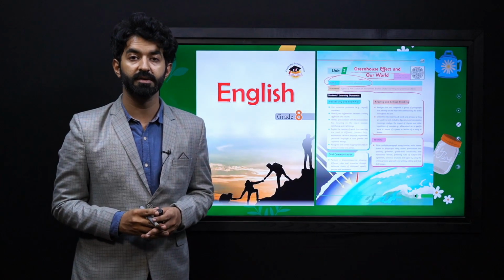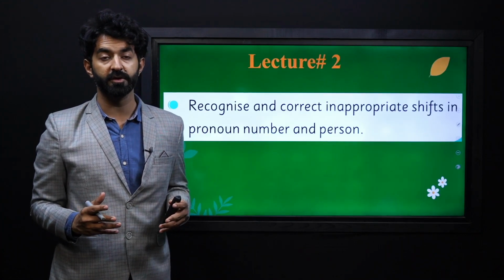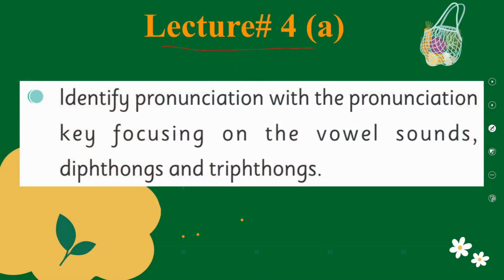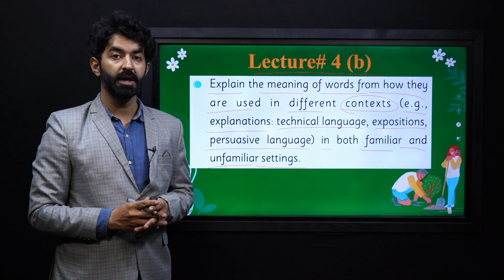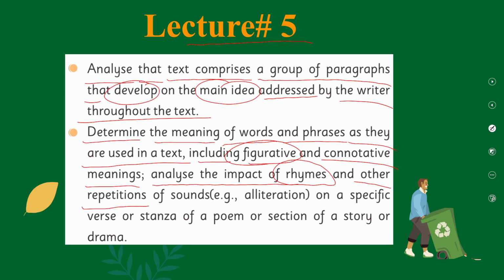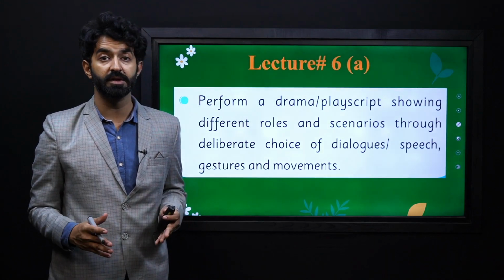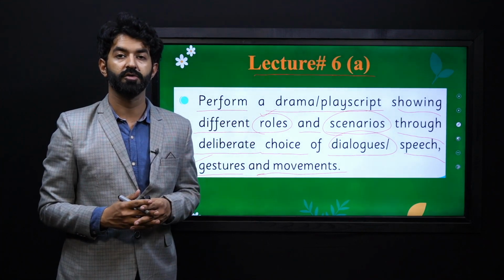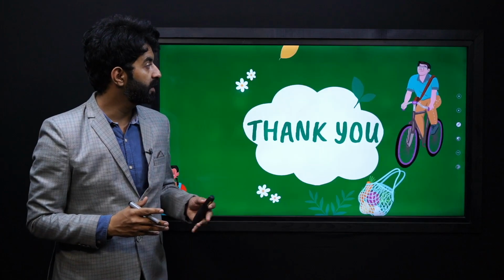English 8 Unit 2 Lecture 0 || NCP 2022-23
1.PowerPoint Presentation

2.Lesson Plan

3.Worksheet